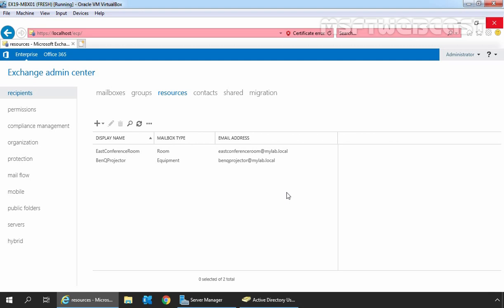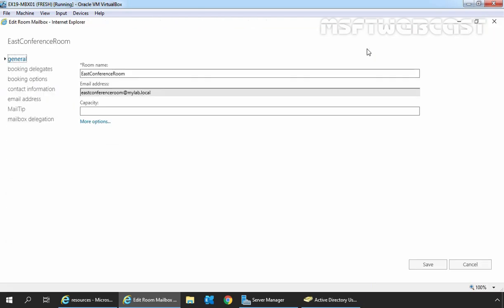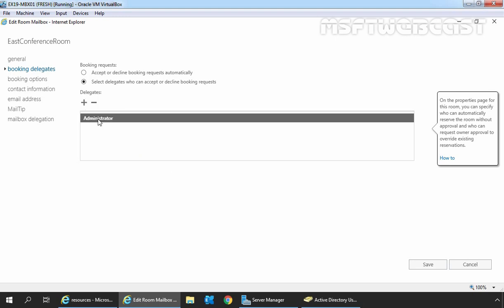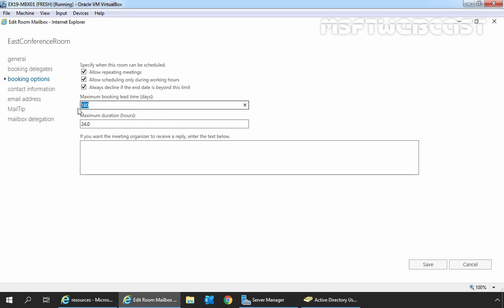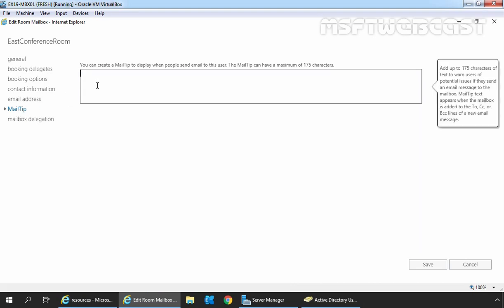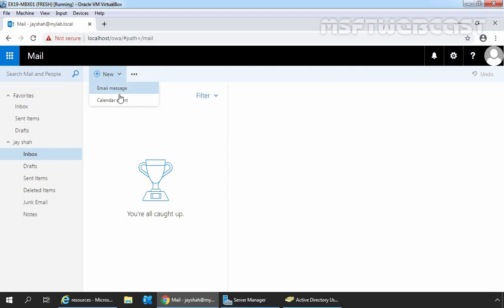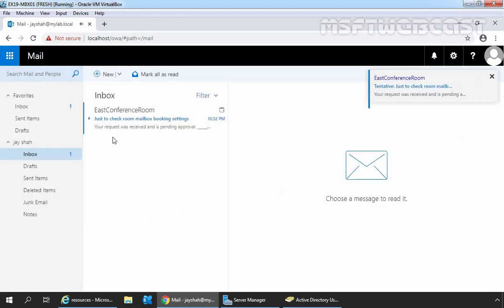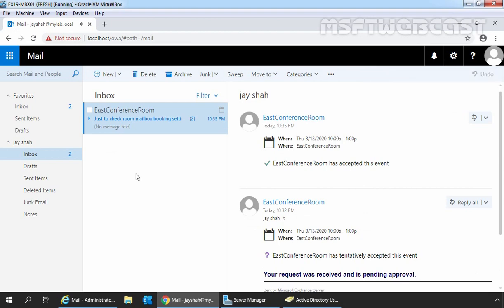7. Setting up Room Mailbox in Exchange Server 2019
Microsoft Exchange 2019 Beginners Video Tutorials Series:

This is a step by step guide on How to Setting up Room Mailbox in Exchange Server 2019 using Exchange Admin Center web interface.

1. Configure Room Mailbox properties.
2. Book a Room mailbox using Calendar Event.
3. Accept Booking Request.